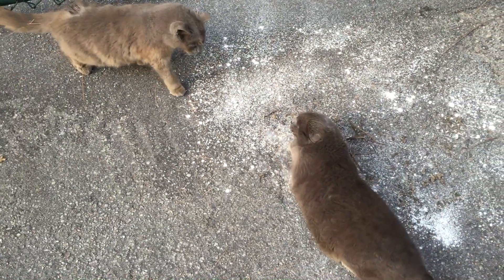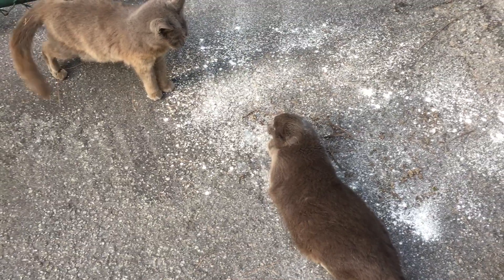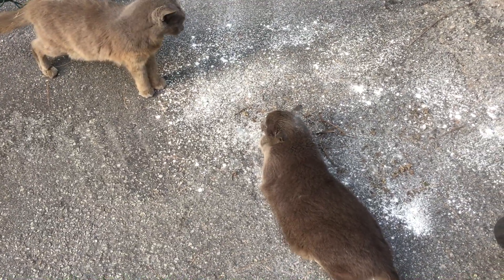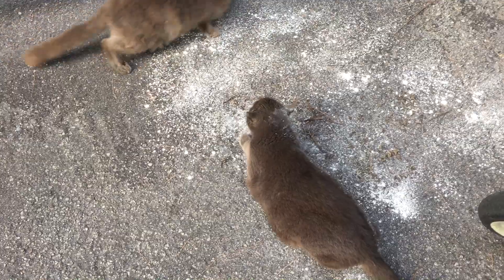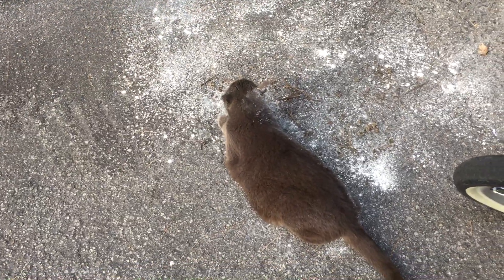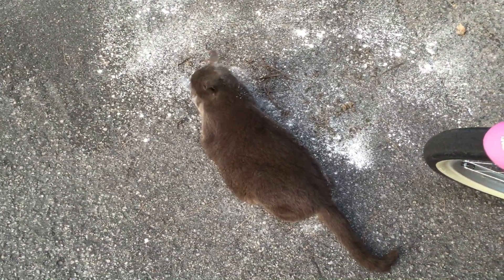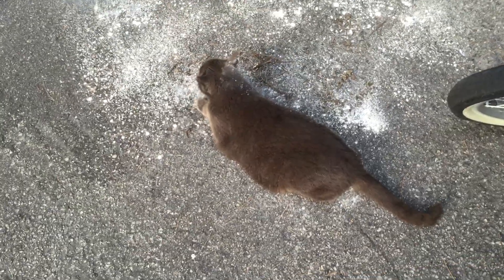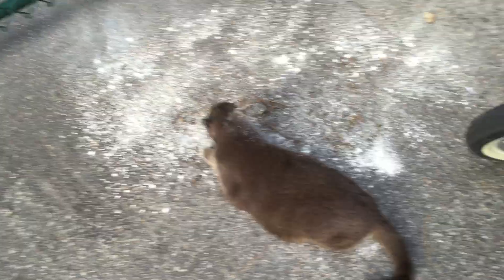How to treat cats suffering from fleas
Smokie, a community cat on Palm Beach Island, has some diatomaceous earth FOOD GRADE on his coat to help kill fleas.  We like to sprinkle DE on the ground and then put catnip on top of it.  The cats roll and roll and works the DE into their coats.  So healthy for them because it is organic.  No harsh chemicals.